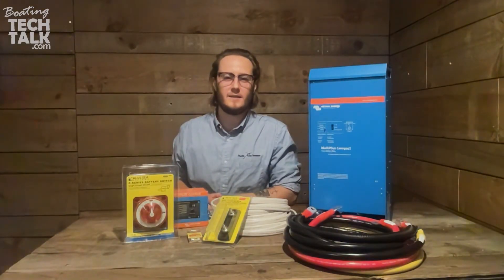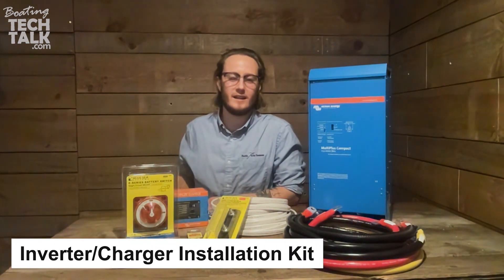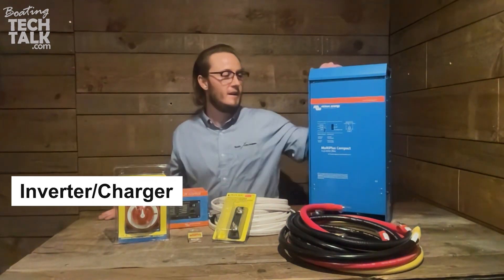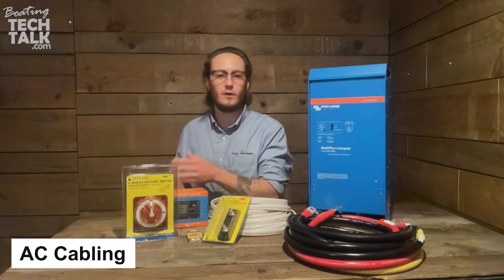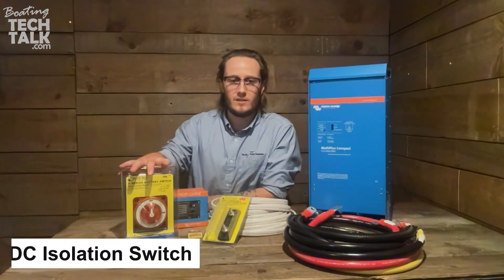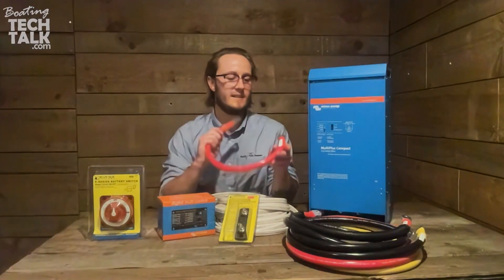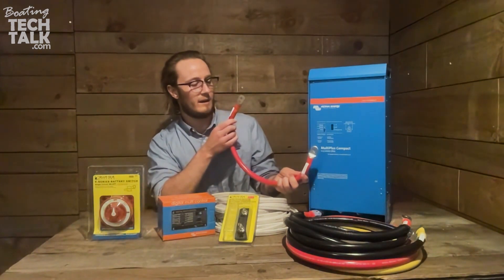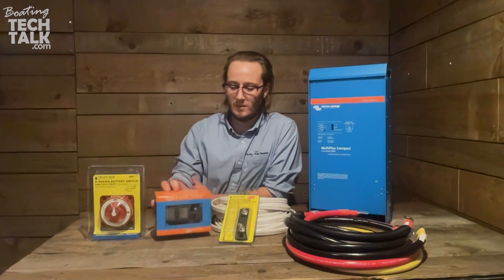DIY Inverter/Charger Installation Kit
A marine inverter converts DC power from your boat's battery bank to AC power.  This allows you to run household items, like a coffee maker or laptop, on your boat without shore power or a generator.

A combination inverter/charger provides the convenience of an inverter with the benefits of a battery charger in one device. The newer inverter/chargers have a smaller footprint, are more efficient, offer smart charge capabilities and come with lots of usable features, such as AC power sharing and custom charge battery profiles for lead acid, AGM, and lithium.

If you are considering a do-it-yourself install, PYS has put together a couple of different installation kits that include the inverter/charger, precut and labelled AC and DC wiring, an isolation switch, a fuse holder with a corresponding fuse, and a remote.

Links to Install Kits and Diagrams